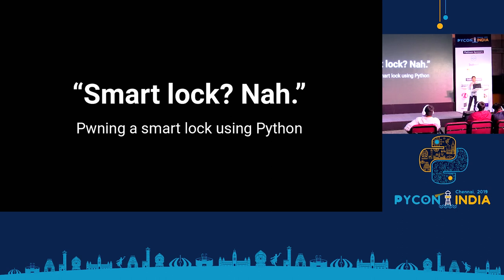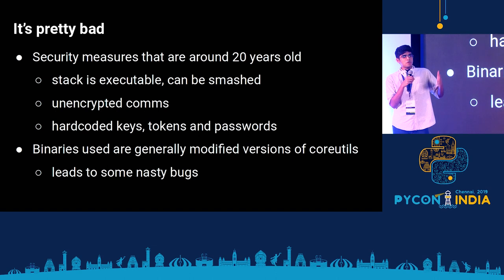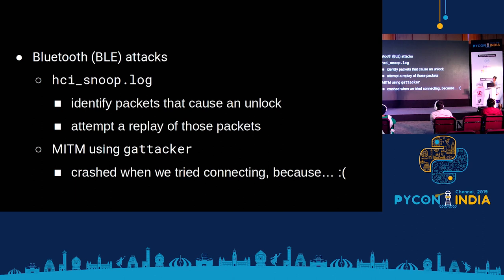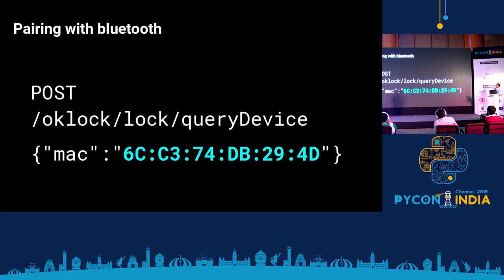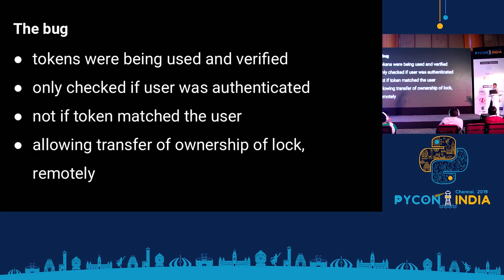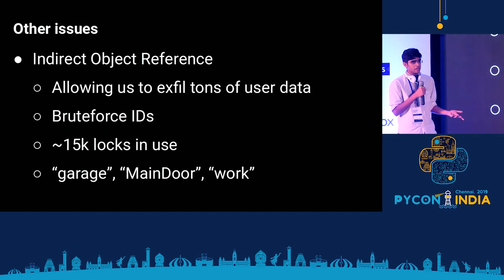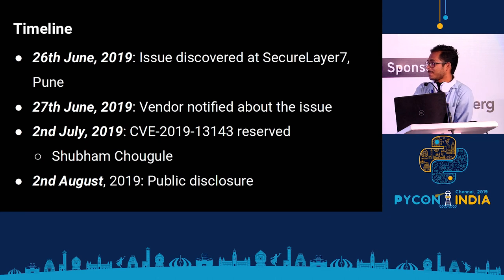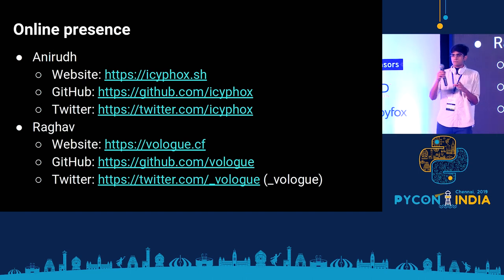"Smart lock? Nah dude.": Pwning a smart lock with Python - Anirudh & Raghav